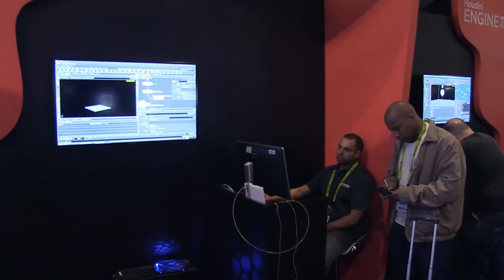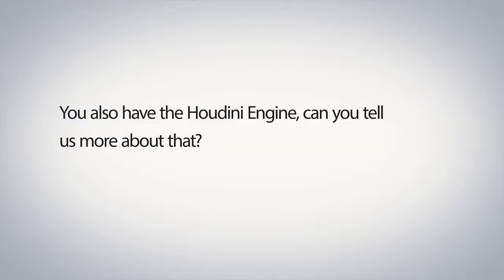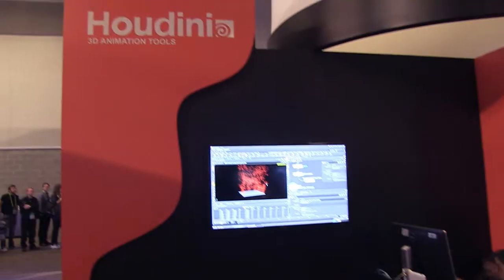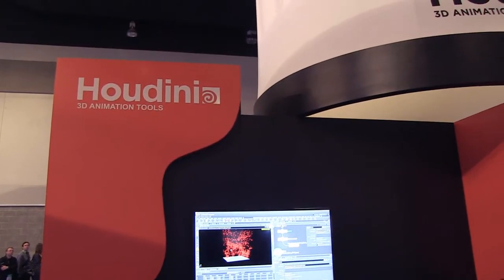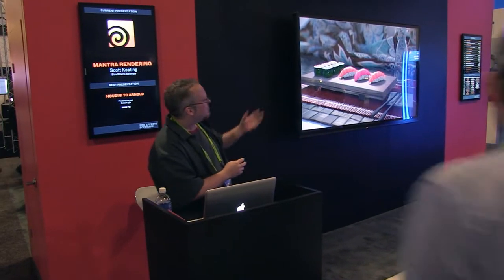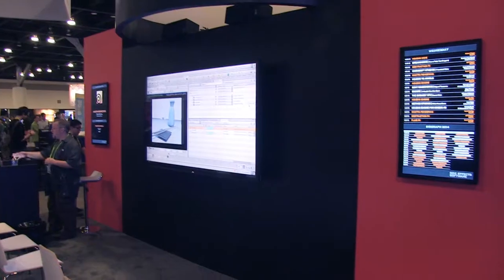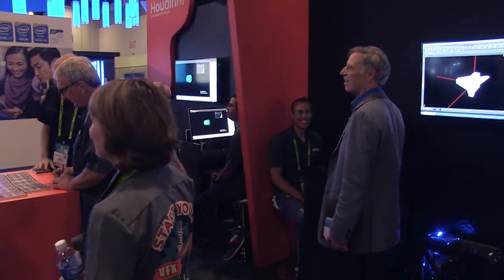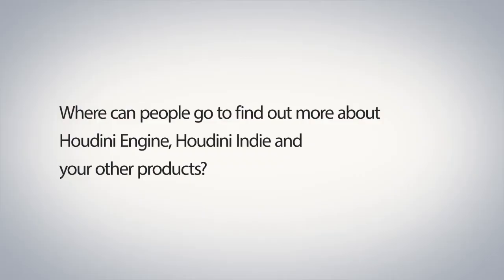Interview with Houdini's Product Marketing Manager - Robert Magee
At SIGGRAPH 2014 we were able to meet up with Robert Magee the Product Marketing Manager for Side Effects Software and get some insights into Houdini Engine and Houdini Indie.